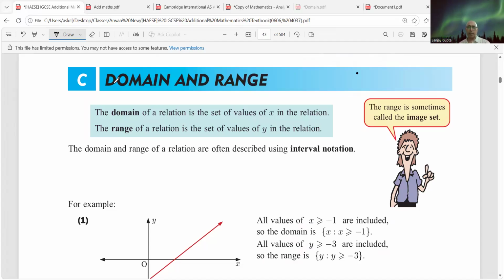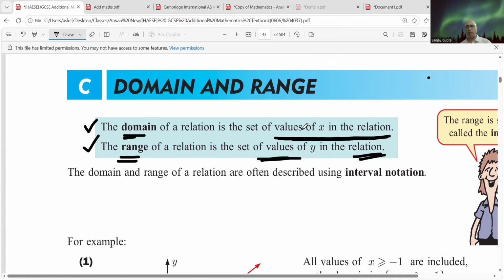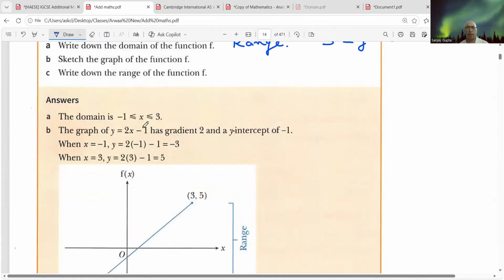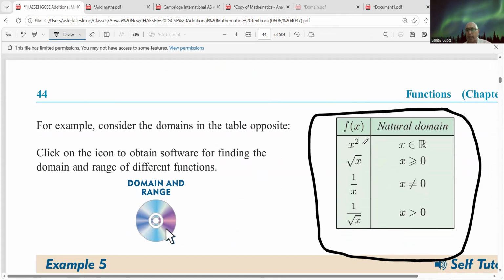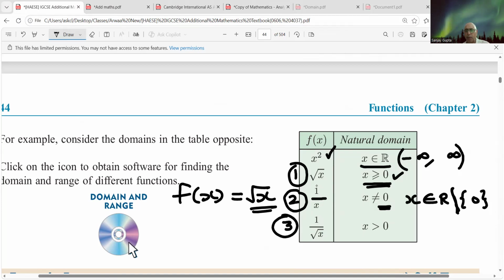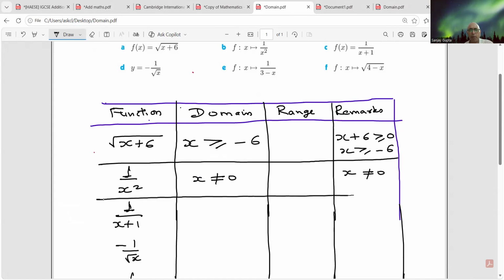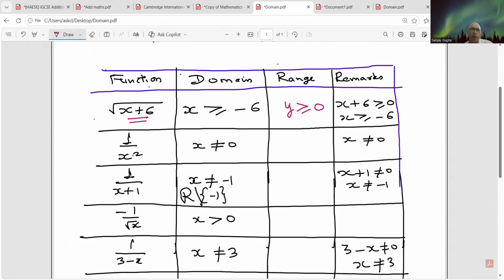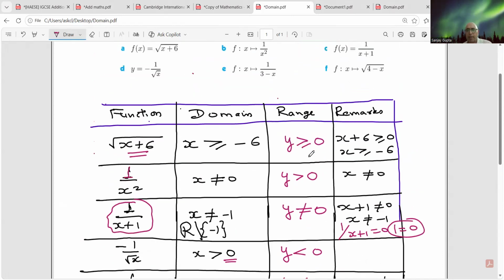Domain and Range - Part 1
This video covers the key concepts of Domain & Range of different kind of functions with the restrictions for rational and square root functions.